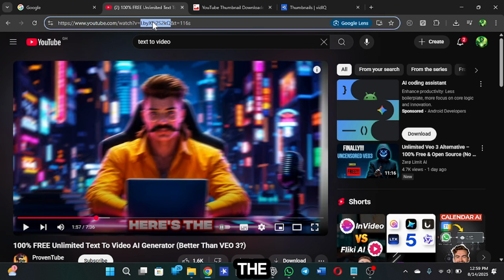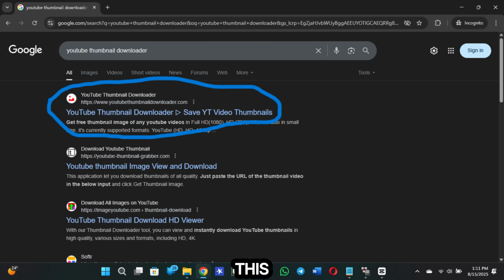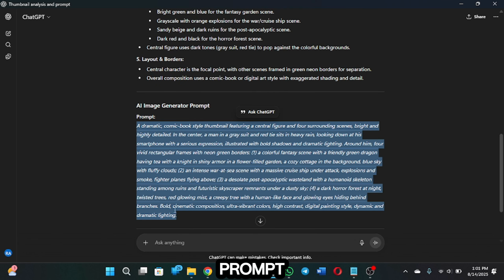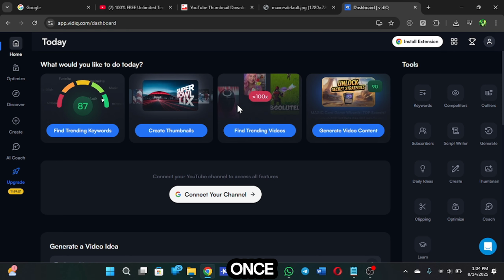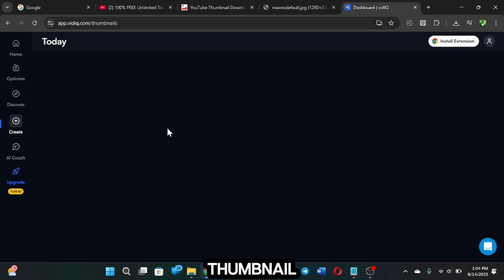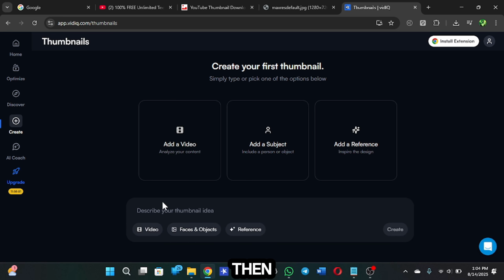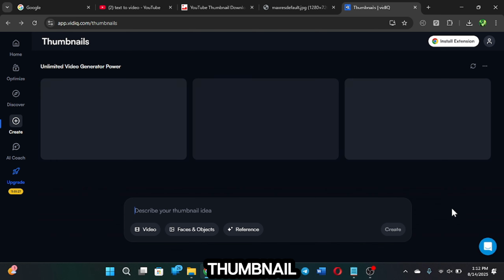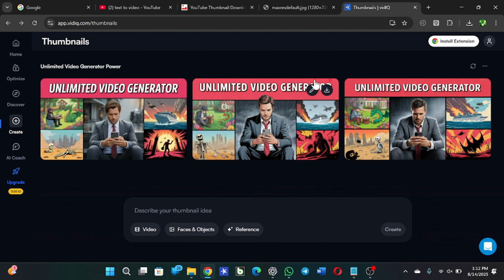How to Create Eye-Catching YouTube Thumbnails Using Free Tools | Step-by-Step Tutorial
Hey everyone! In today’s video, I’ll show you how to create eye-catching YouTube thumbnails without any graphic design skills. This is a step-by-step tutorial where you’ll learn how to make professional thumbnails for YouTube videos using free tools like ChatGPT and VidIQ.

create thumbnail for youtube video free

eye-catching youtube thumbnails

how to make thumbnails that get clicks

Here’s what you’ll learn in this tutorial:
✔ How to find inspiration for your thumbnail
✔ How to download and analyze thumbnails for ideas
✔ How to use ChatGPT to generate thumbnail prompts
✔ How to create stunning thumbnails with VidIQ’s free tool
✔ How to download and apply your new thumbnail

✅ Why does this matter? Because your thumbnail is the first thing viewers notice! A great thumbnail can increase your click-through rate (CTR) and help your channel grow faster.

📌 Watch this full video to start creating scroll-stopping thumbnails today!

If you love tips from channels like @ThinkMedia, @NickNimmin, @vidIQ, @TubeBuddy, and @FilmBooth, then you’ll enjoy this tutorial because I’ll show you the easiest way to create stunning YouTube thumbnails for free!

Prompt used:
Analyze this YouTube thumbnail and describe its key visual elements, including colors, font styles, subject expressions, background details, and any other notable design aspects. Based on this analysis, generate a detailed prompt that I can use to create a similar but unique thumbnail using an AI image generator